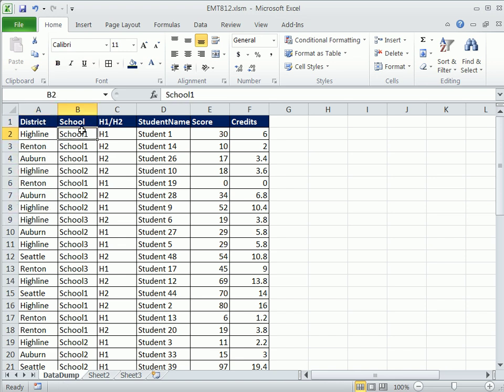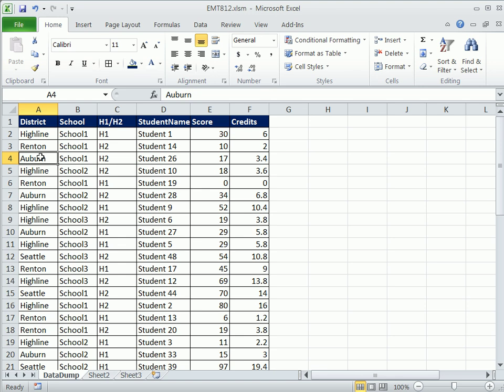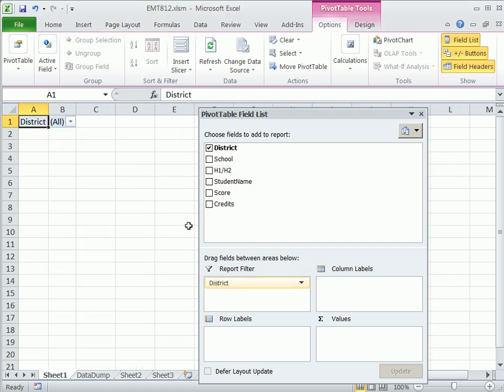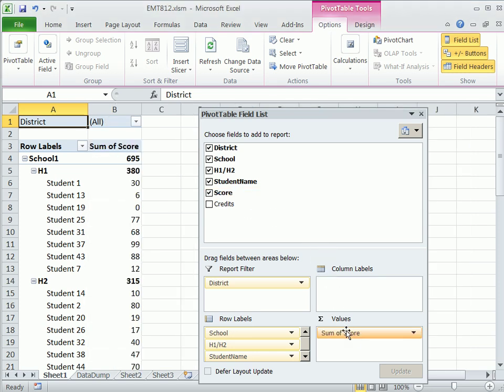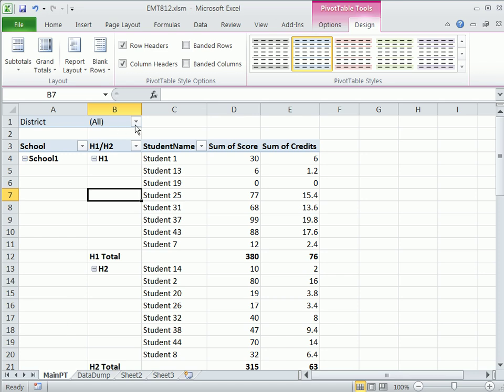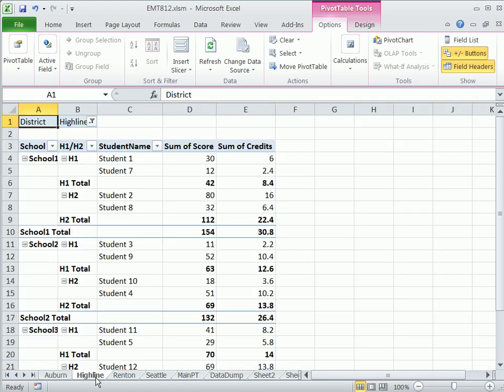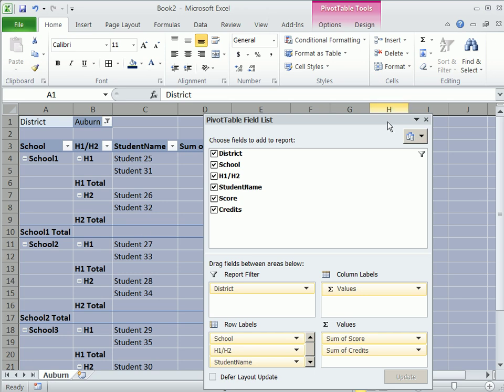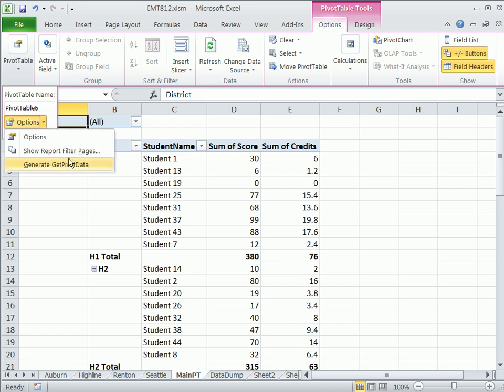Excel 2010 Magic Trick 812: PivotTable Show Report Filter Pages For School District Reports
1. See how to quickly create many student summary report using a Pivot Table and the Show Report Filter Pages feature
Steps
1. Proper data set with Field Names in first row
2. Keyboard to create PT on new sheet: Alt, N, V, T, Enter
3. Drag field that will determine each sheet to the Report Filter area
4. Drag criteria fields to Row Label area
5. Drag field to make calculations upon to the Values area
6. Format report: Design Tab, Layout Group, Report Layout, Show in Tabular Form
7. Create sheets for Report Filter: PivotTable Options ribbon tab, PivotTable group, Options button, Show Report Filter Pages, OK